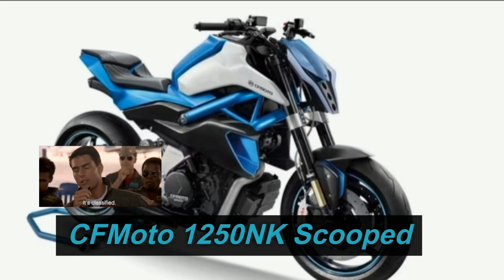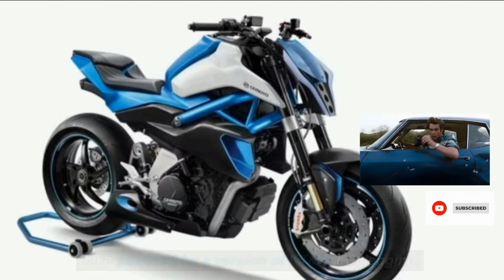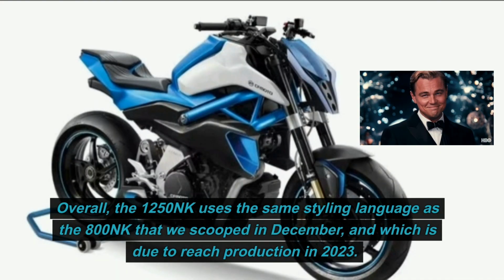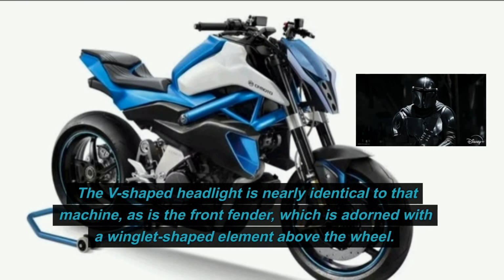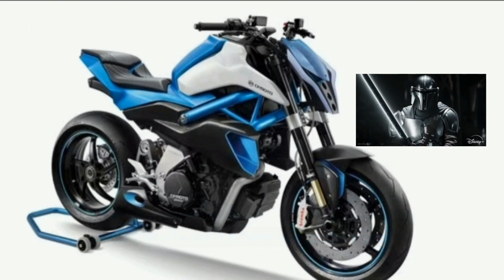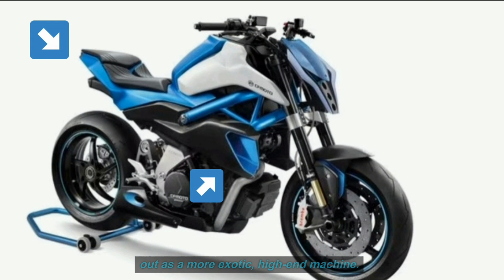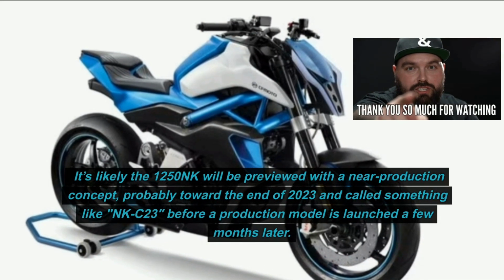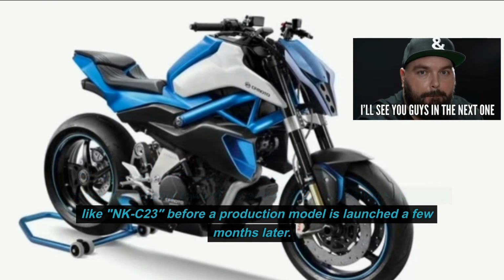CF Moto"s - SuperDuke 1290 Destroyer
In this VIDEO we look at CF Moto"s Superduke 1290 killer. It has yet to be released, but it's coming.

In this video, I'm sharing with you the amazing news that motorcycle sales are out of this world! Thanks to the booming economy, motorcycle sales are on the up and up, and there is never been a better time to buy a motorcycle. cfmoto ktm ktmsuperduke1290r moto

Thanks to rising gas prices and low interest rates, motorcycle ownership is a great investment. Not to mention, motorcycle riding is one of the most fun things you can do! If you're looking for a great way to enjoy the summer, then you need to check out the motorcycle sales scene!
Motorcycle sales are out of this world. Sales have never been better!!

Riders, it's time to rev up your engines! The motorcycle business is better than ever! With advances in technology, there's never been a better time to hit the open road. LongTailHashtags like RideMore, MotorcycleLife, and TwoWheelsBetter are trending, showing the world's love for the freedom and thrill of the motorcycle lifestyle. So whether you're a seasoned rider or just starting out, now is the time to get in on the action. Get out there and LiveToRide!"
Thanks for Riding along with me and i hope you enjoy watching me ride along with other riders on motorcycles. It doesn't matter if you ride a motorcycle or not, just enjoy the video!!

Tonit motorcycle app:
Ray Bowden wants you to join them on TONIT - the #1 motorcycle app. It's everything you need as a rider.

Cardo helmet communicator systems are the best in the business.

Motorcycle maintenance
Motorcycle touring
Motorcycle accessories
Motorcycle safety
Motorcycle helmets
Motorcycle tires
Motorcycle insurance
Motorcycle riding gear
Motorcycle rallies
Motorcycle clubs
Motorcycle laws
Motorcycle modifications
Motorcycle riding tips
Motorcycle routes
Motorcycle camping
Motorcycle gear reviews
Motorcycle repair
Motorcycle safety courses
Motorcycle events
Motorcycle road trips
Motorcycle culture
Motorcycle history
Motorcycle blogs
Motorcycle classifieds
Motorcycle travel